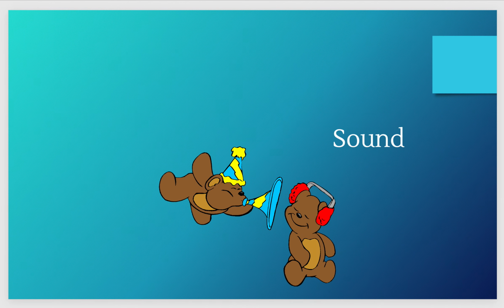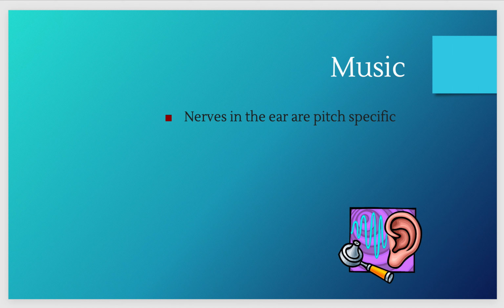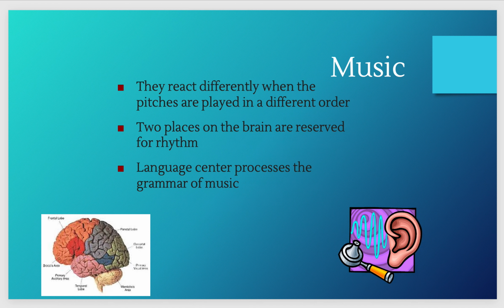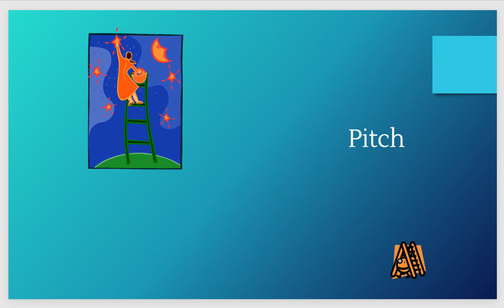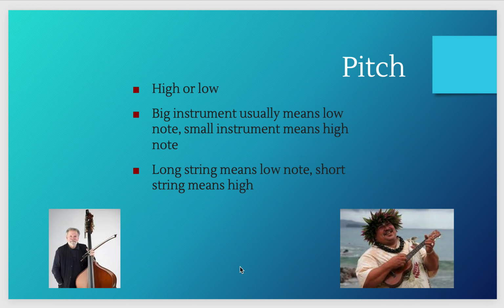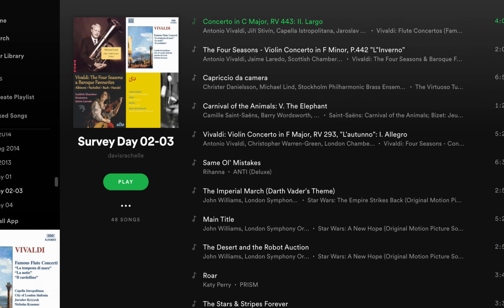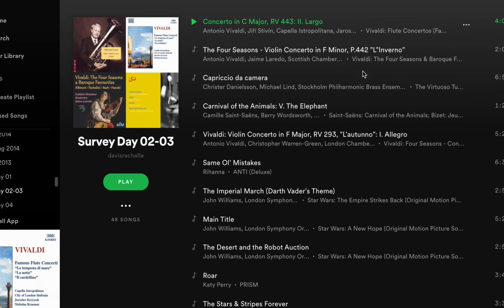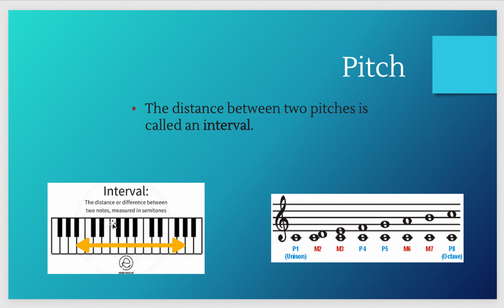Elements of Music 1: How do we define music and pitch?